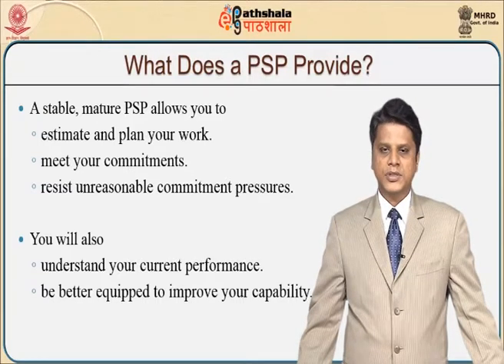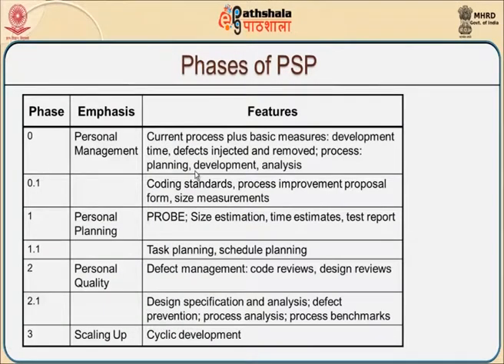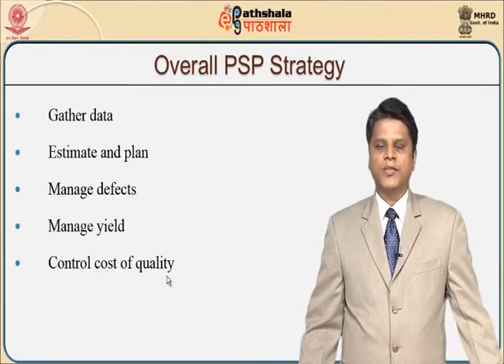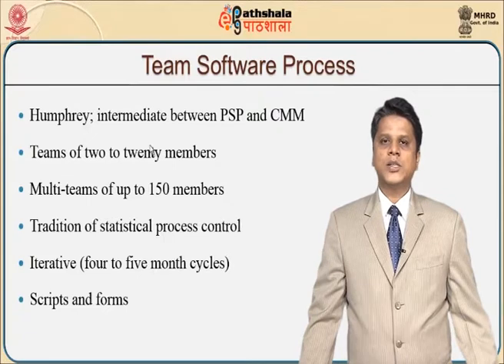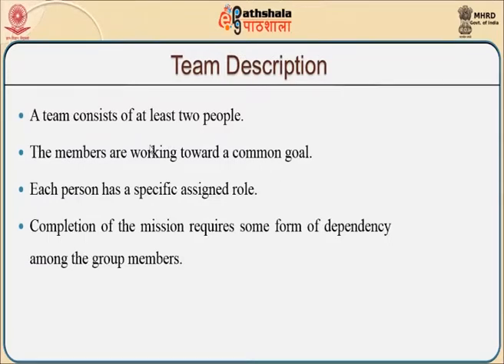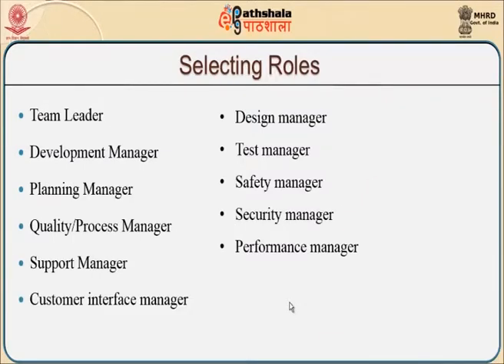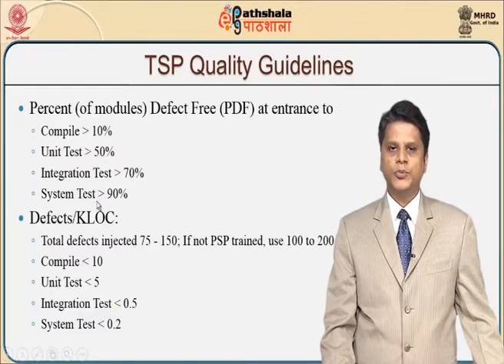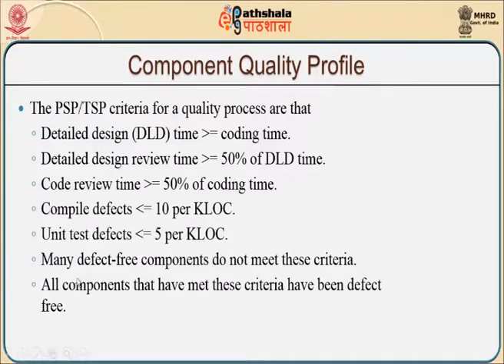Personal and Team Software Process (CH-10)